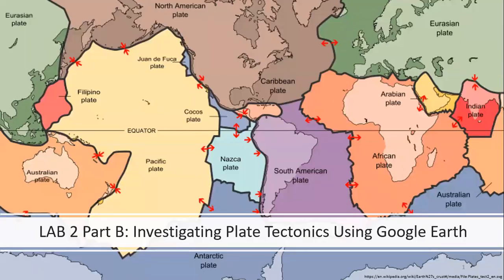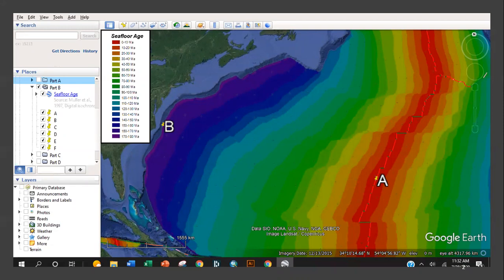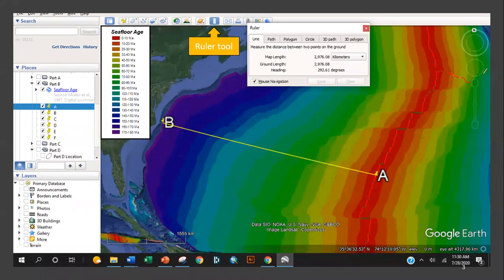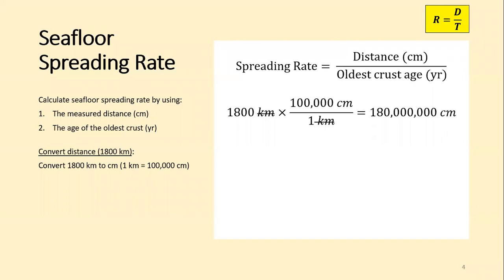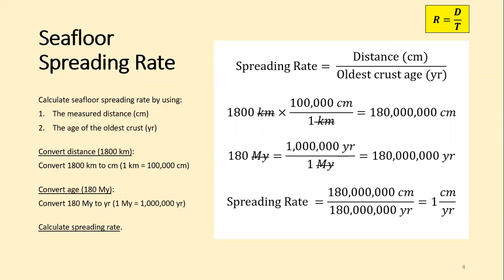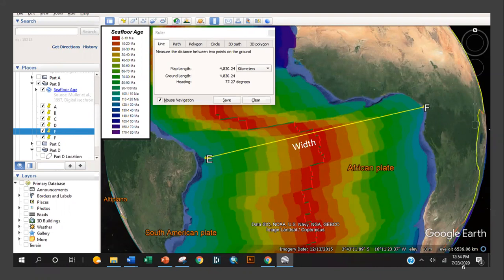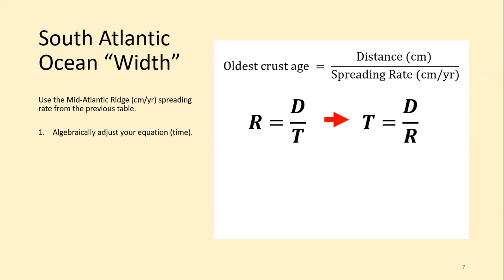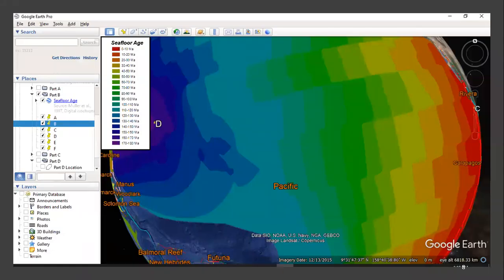Lab 2: Video 3 - Part B Investigating Plate Tectonics Using Google Earth